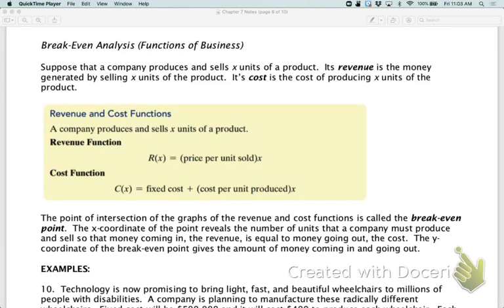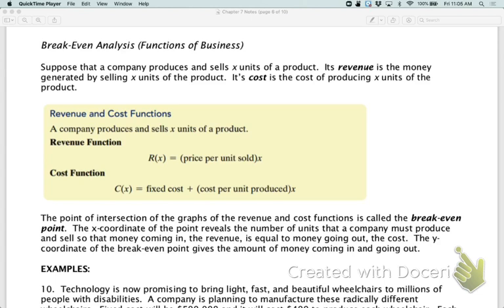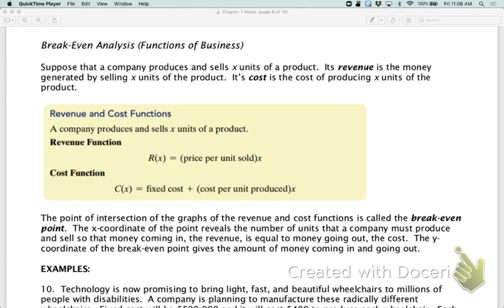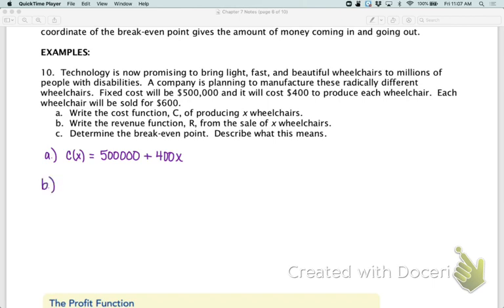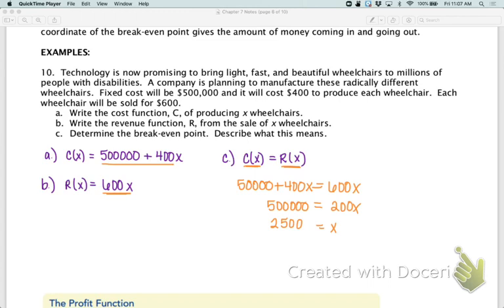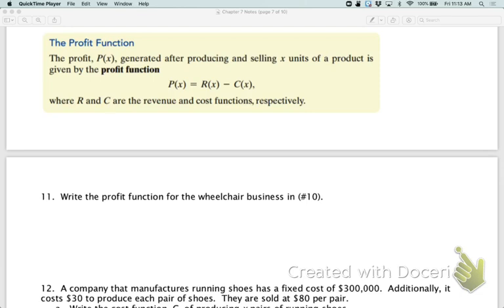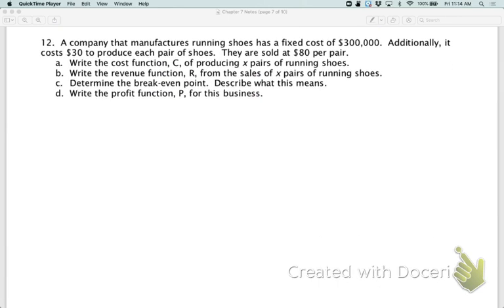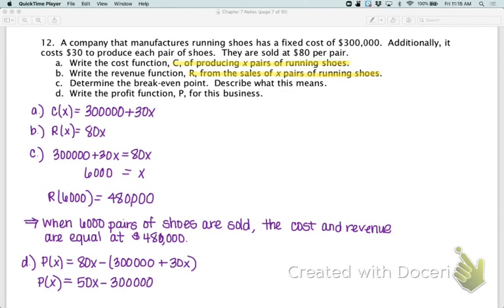Cost/Revenue/Profit Problems (7.1 Part 4)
Systems of equations using financial functions.